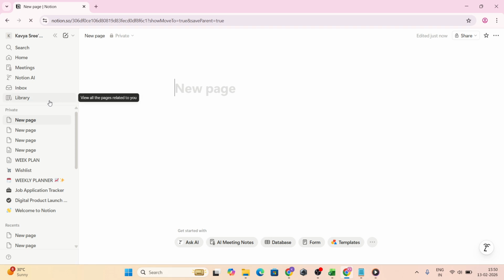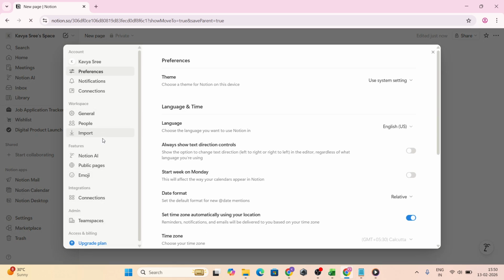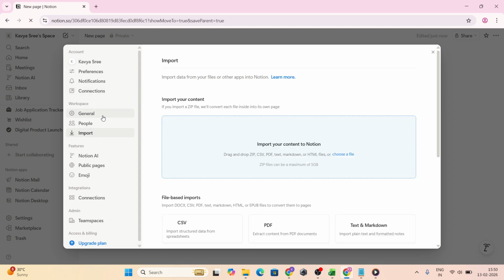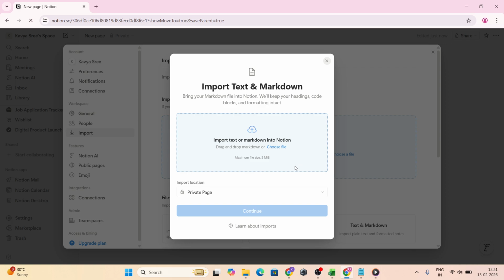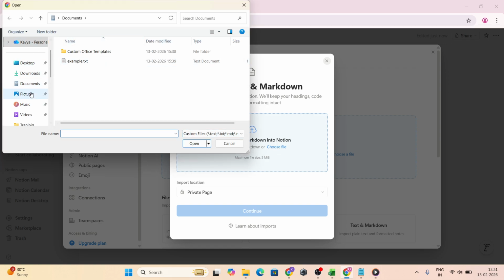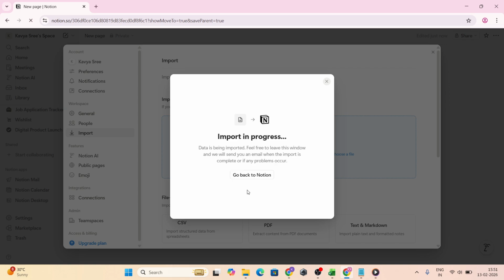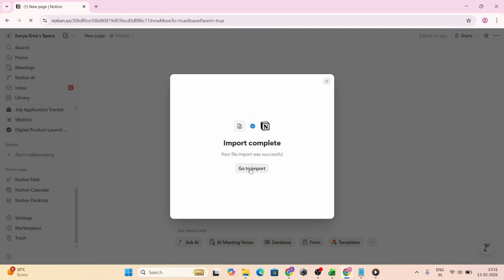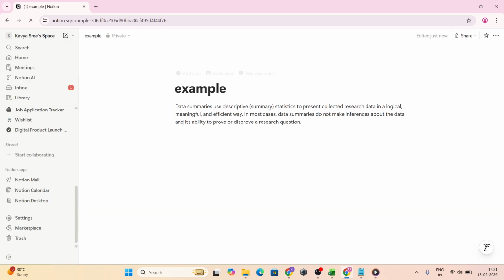How To Import Text And Markdown Into Notion (Step By Step)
Master the Notion import process in this tutorial on how to import text and Markdown into Notion. If you are looking for the best way to move your .md files and plain text notes into your Notion workspace while keeping your formatting intact, this video is for you.